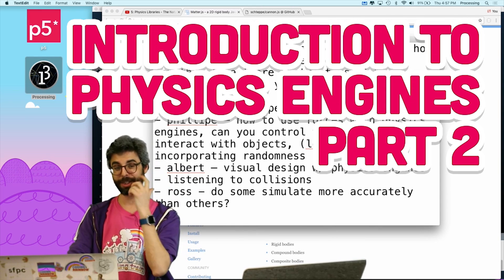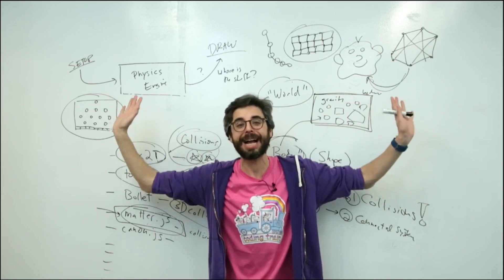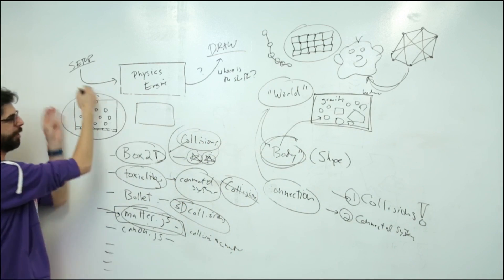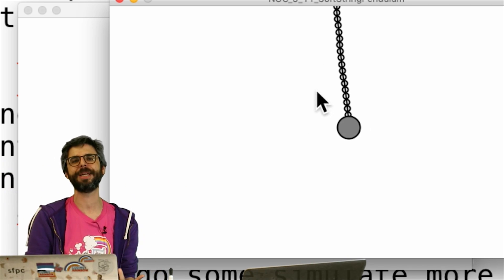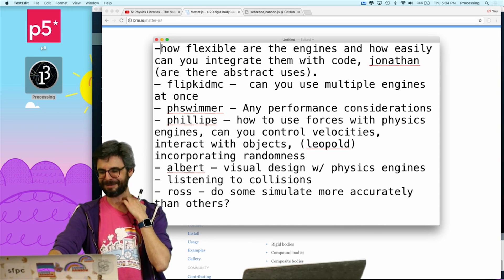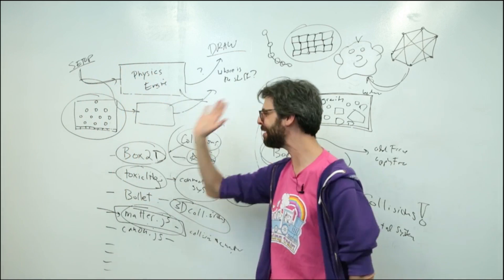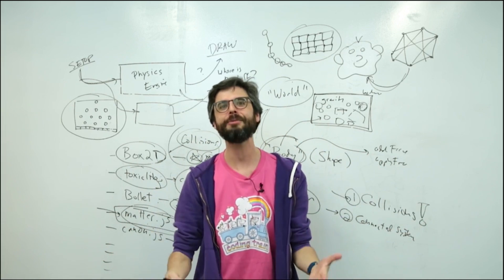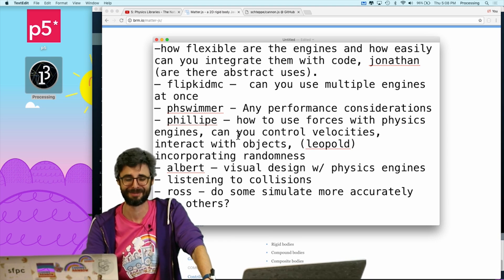5.0b: Introduction to Physics Engines Part 2 - The Nature of Code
This video is the second part of my introduction to physics engines. Here I answer questions submitted by viewers.